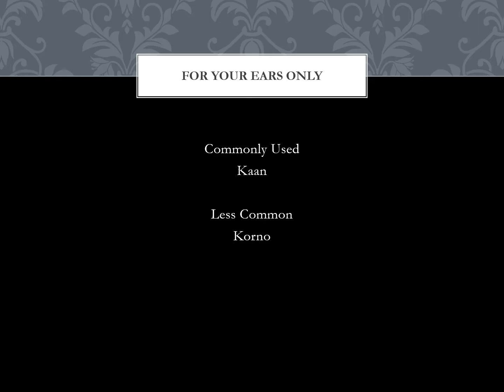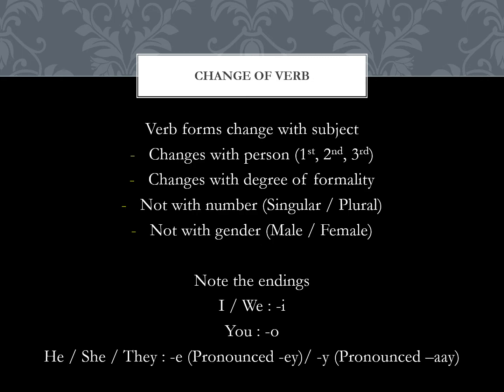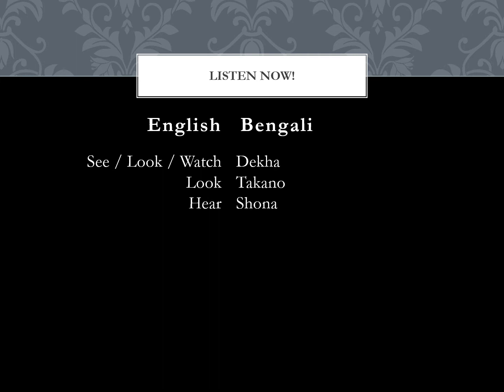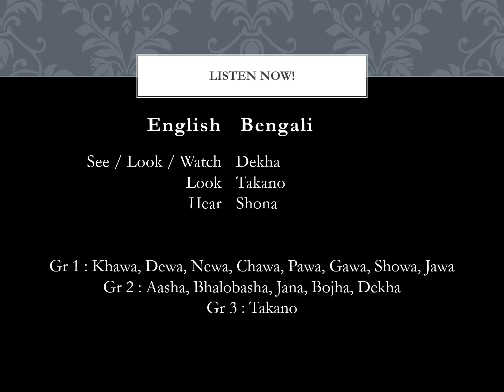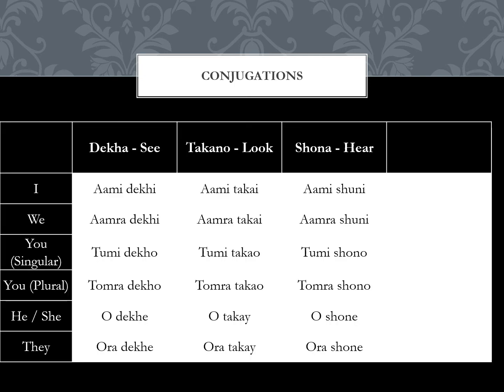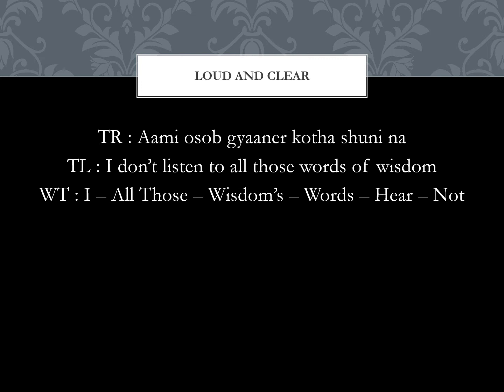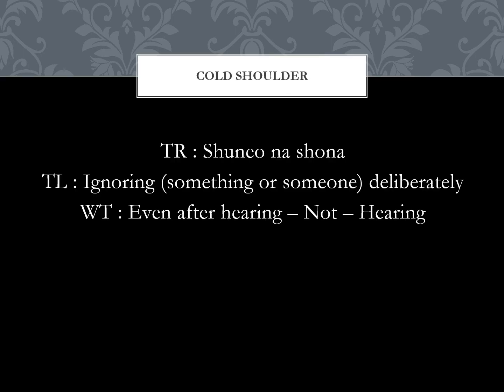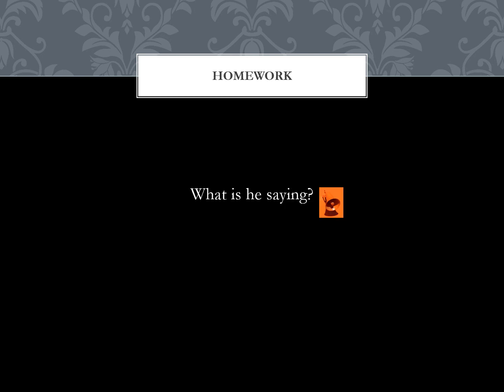Let's Learn Bengali through English : Lesson 32 : Hear, Listen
Let's Learn Bengali through English
Lesson 32 : Kebol Shuni (To Hear, To Listen)

If you are a beginner, this series will help you learn Bengali easily and fast.
No need to mug up words and sentences without understanding how the language works.
This video series on learning Bengali for beginners will help you understand sentence structures so you can master learning Bangla in no time.

In lesson 32, we will learn about the verbs to Hear, to Listen in Bengali.

0:00 Introduction
0:11 Ears
0:46 Verb Recap
1:06 Shona
2:39 Examples
6:56 Difficult Examples
7:59 Bong Culture
8:47 Recap
10:42 Homework
12:27 Word List